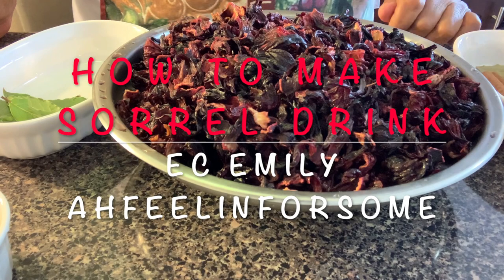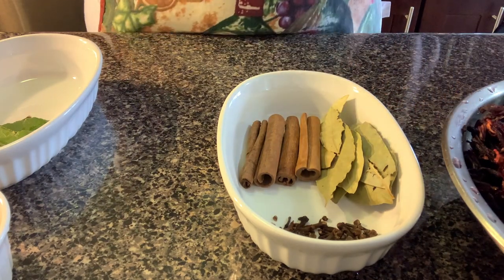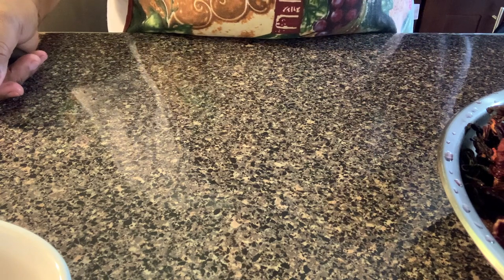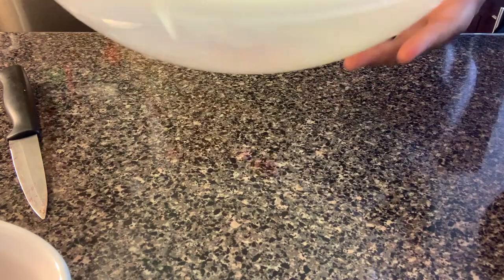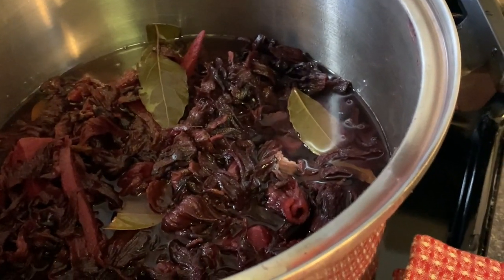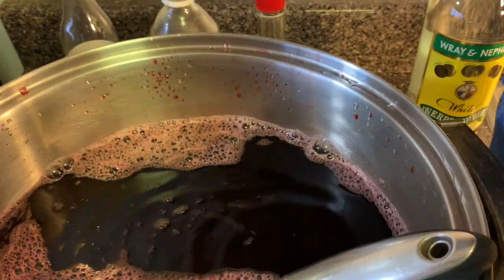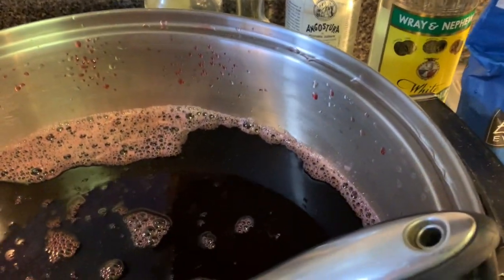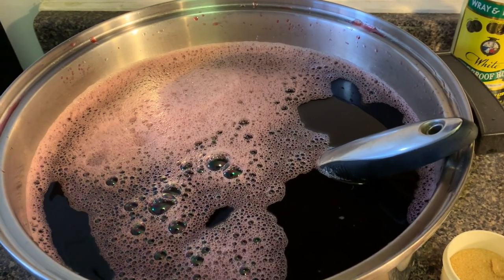MAKING SORREL DRINK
My Recipe for me ~ You could use any amount of sorrel you wish.
6 Cups Dried Sorrel
24 Cups water
6 Cups White Sugar
2 Cups Brown Sugar

Dried Bay Leaves
Ginger ( any amount you like)
Clove
Cinnamon Sticks

Noyeau Essence
Vanilla Essence
Almond Essence
Angostura Bitters

You can add any alcohol of your choice.
I make sorrel to share to my friends. So I make a lot.
Remember to wash your Sorrel.
Remember to strain your Sorrel.

*** Please do not drink and drive.***

Thank you for tuning in to EC Emily - ahfeelinforsome

** Remember to tap on the Thumbs Up Button. If you dislike the video and tap on the Thumbs Down Button. Share in your comments what you didn't like about the video. I look forward for your feedback.